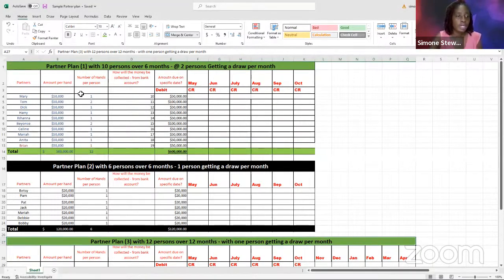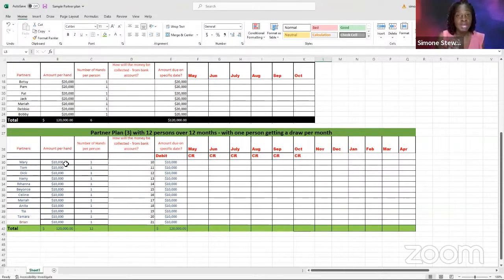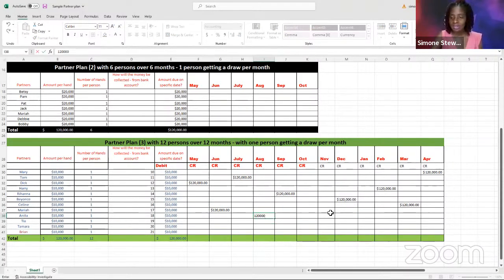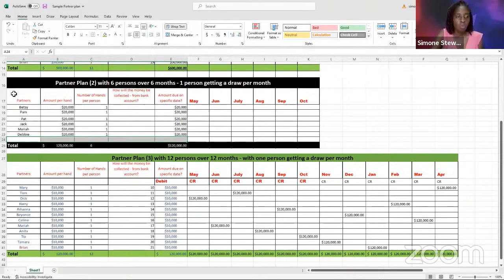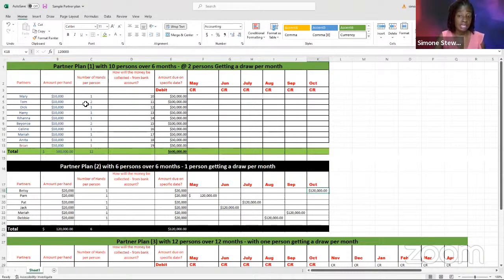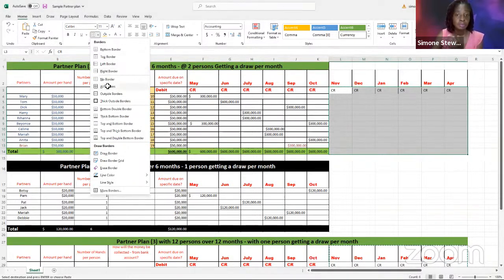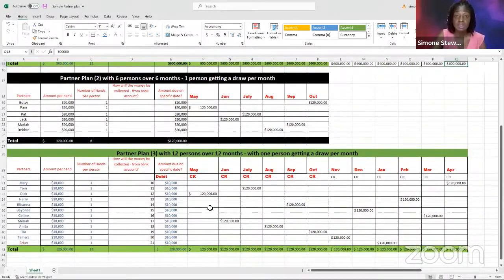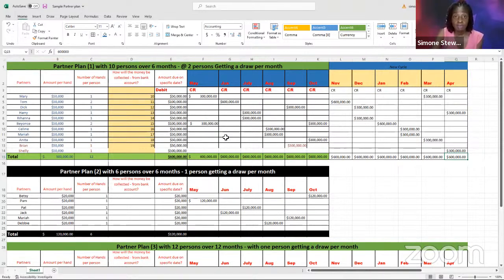How to Organize a Partner Plan in Jamaica to Achieve your Financial Goals in 6 months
* Where it all began - the book Uniquely Me with Simone Stewart – The Memoirs and Motivations of One Woman who dares to balance the many hats of life

* How it all works - the Uniquely Me Planner

* For the ideal tool used by so many busy professionals struggling to gain control of their devotional life, the book God’s Daily Portion Devotional:

To book your travel, cruise or hotel, use my link:  uniquelymesimonestewart.inteletravel.com